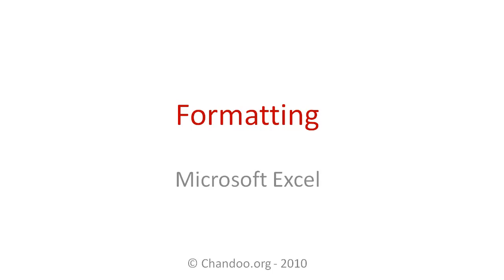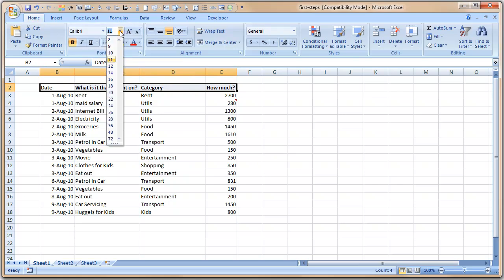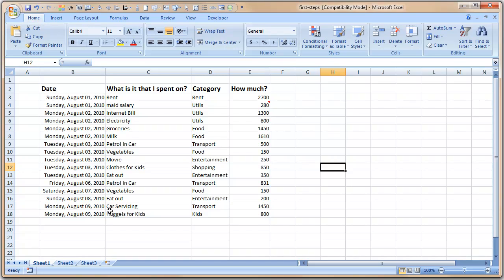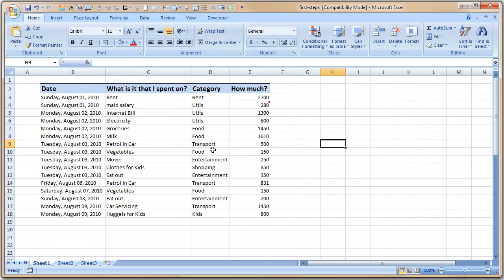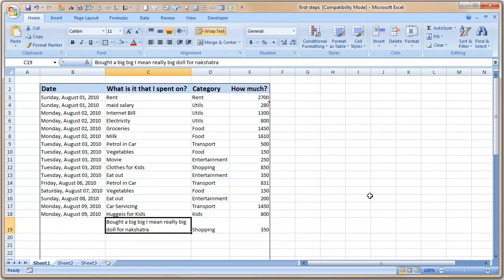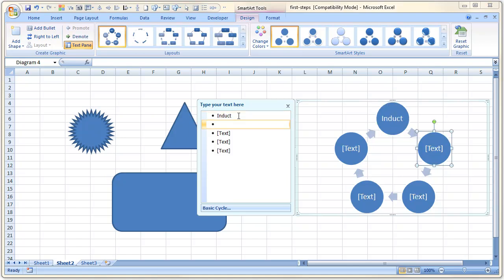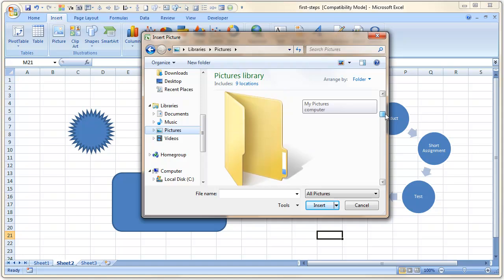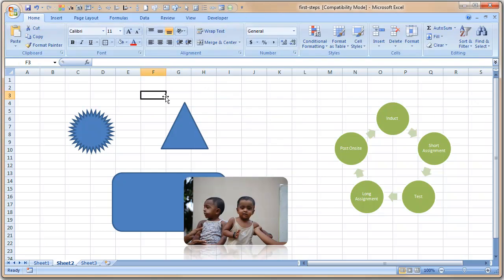Entering and Formatting Data in Excel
Introduction to Formatting Options in Excel - This is part 02 of 10 in the series - Excel Baby Steps.